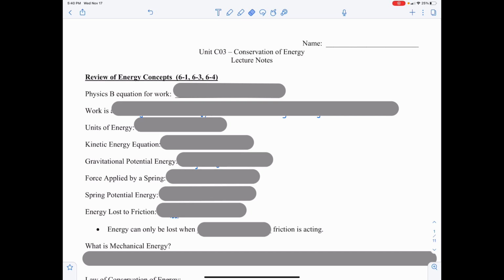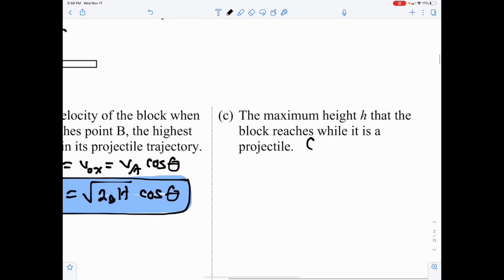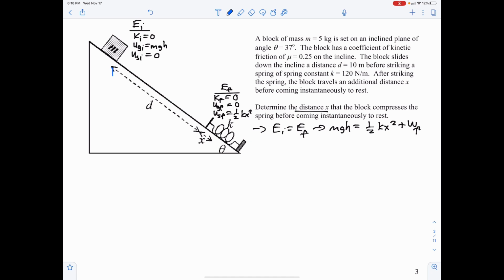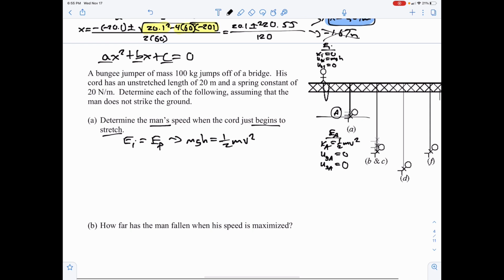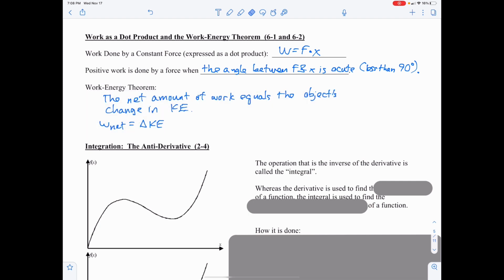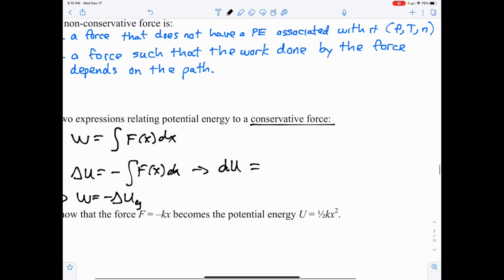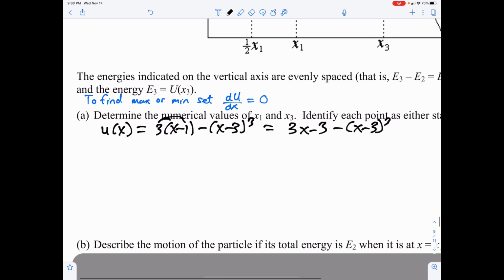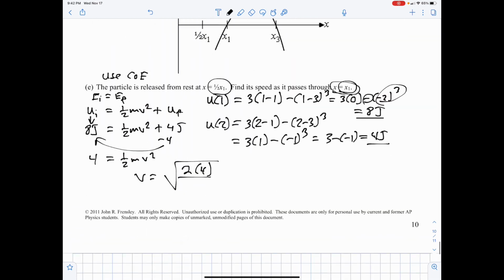APC - Energy Notes